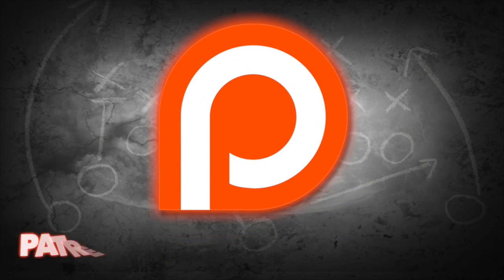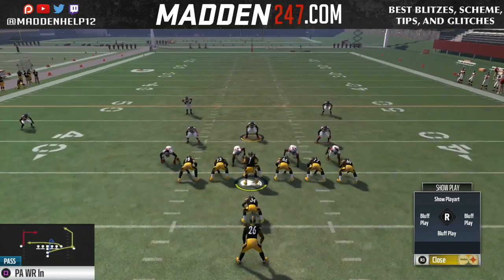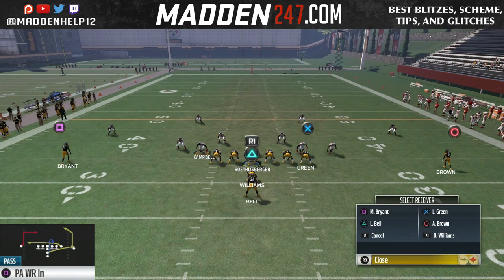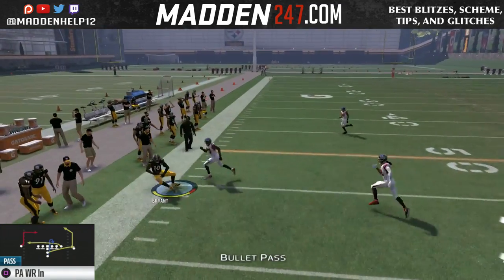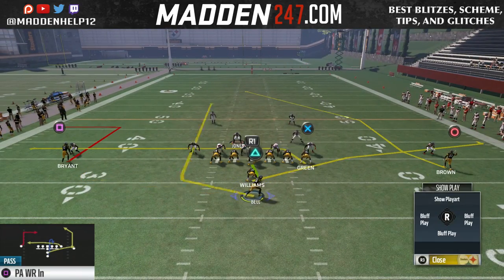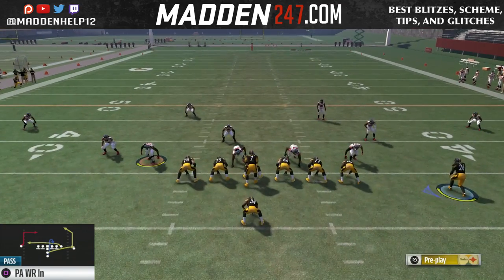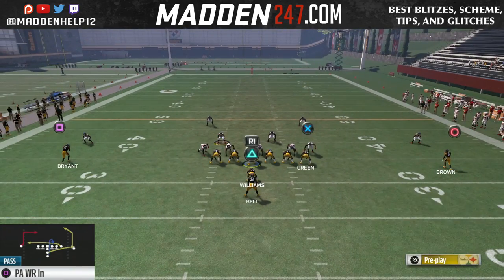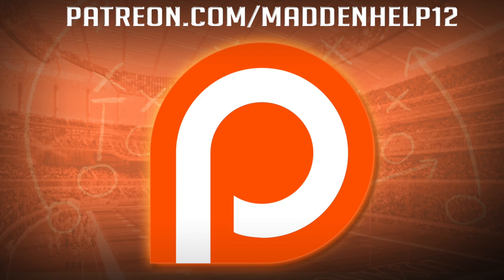Madden 17 - iForm Pro Mini Scheme PA WR In